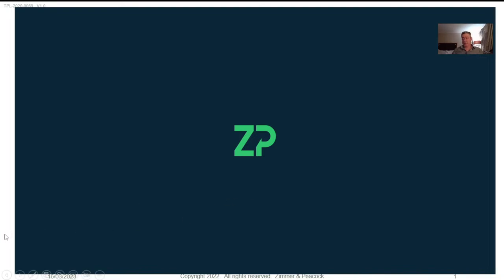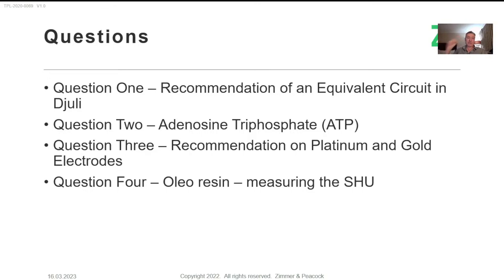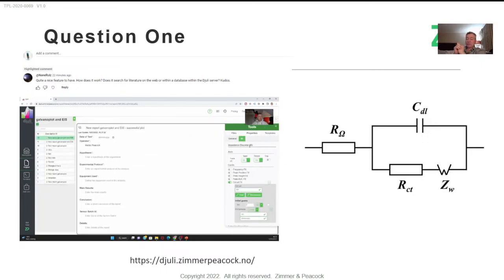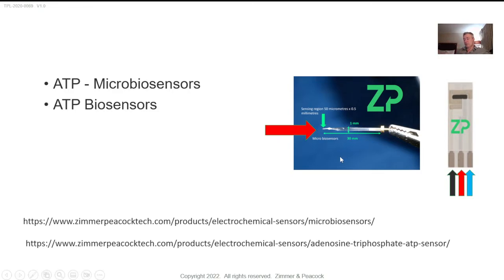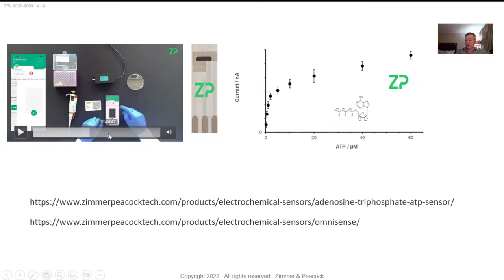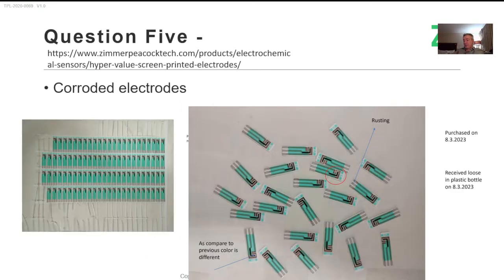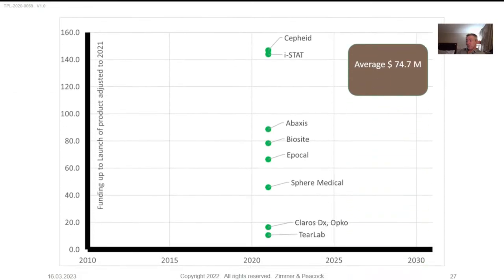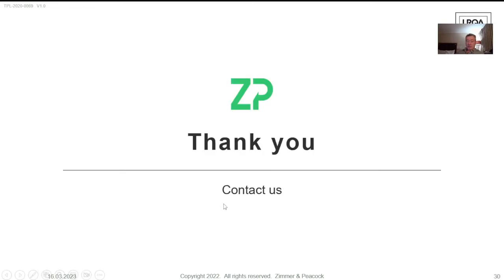ZP Developers Zone Webinar - 16 March 2023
A weekly webinar for members of our ZP Developers Zone

Question One – Recommendation of an Equivalent Circuit in Djuli
Question Two – Adenosine Triphosphate (ATP)
Question Three – Recommendation on Platinum and Gold Electrodes
Question Four – Oleo resin – measuring the SHU
Question Five – Corroded electrode
Question Six – Cost of gold electrodes, cost to get to market